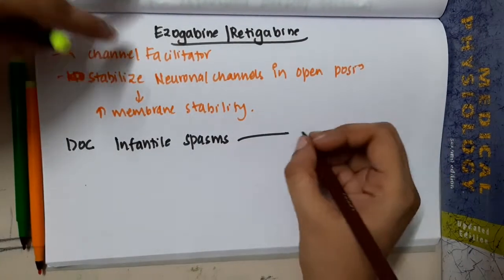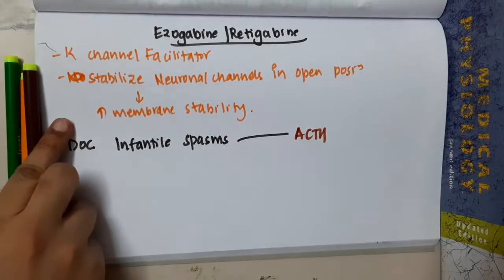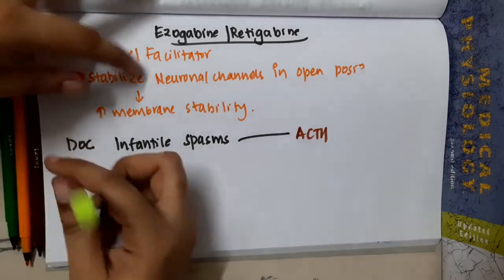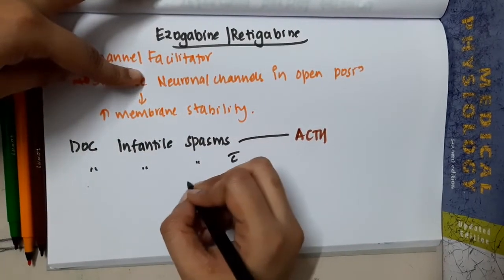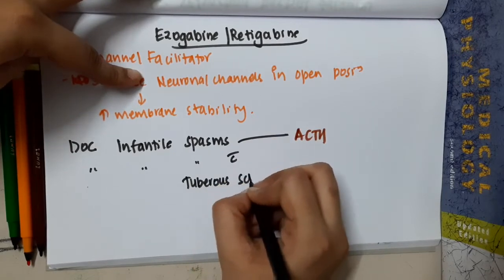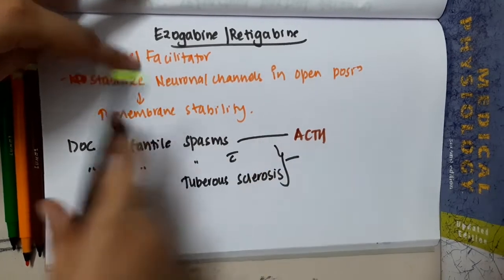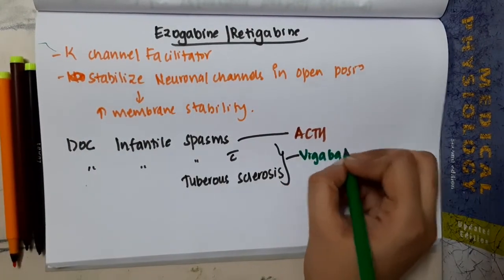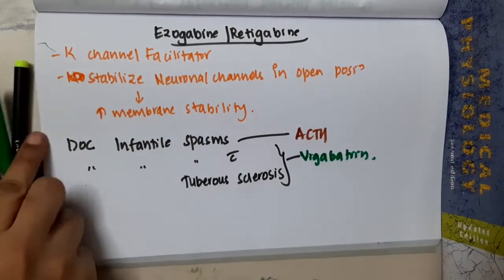20 10 DOC of infantile spasm and Tuberous sclerosis mp4 || PHARMACOLOGY